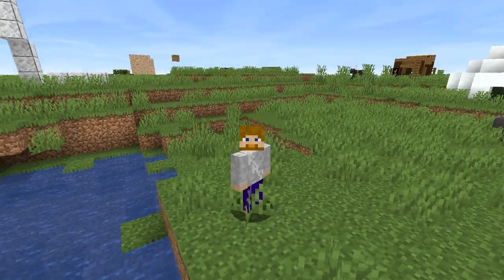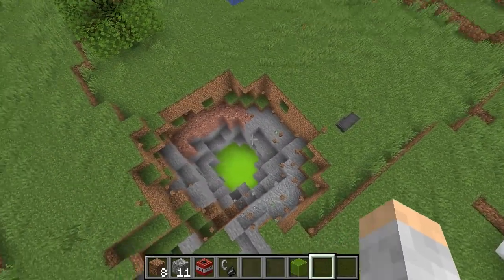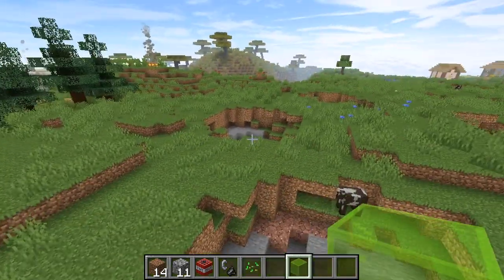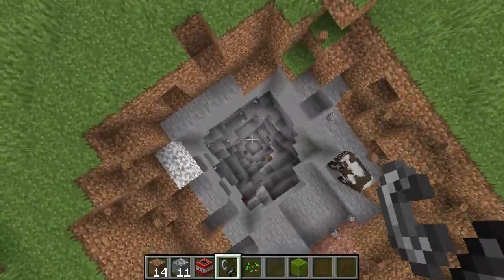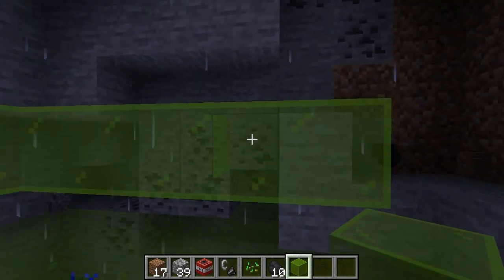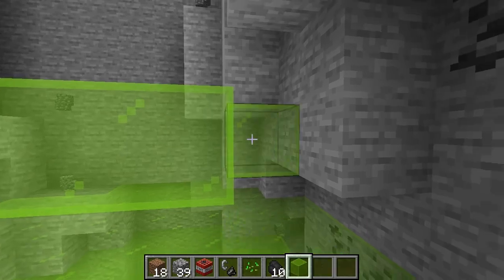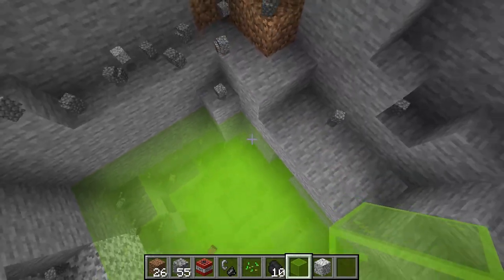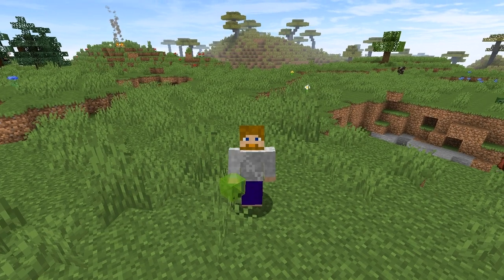MINECRAFT | How to Make Fog! 1.15.2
Find out how to make fog in Minecraft 1.15.2!

Thanks!